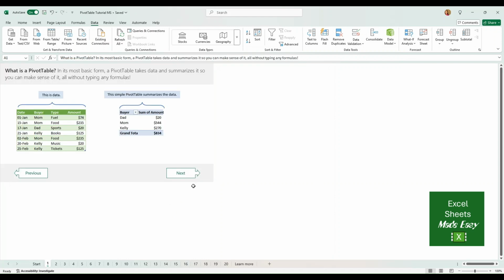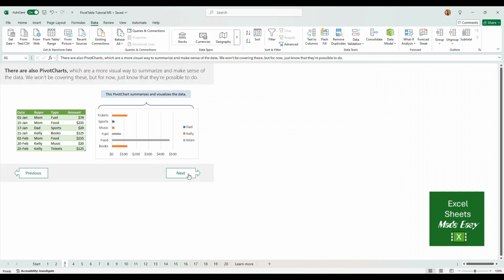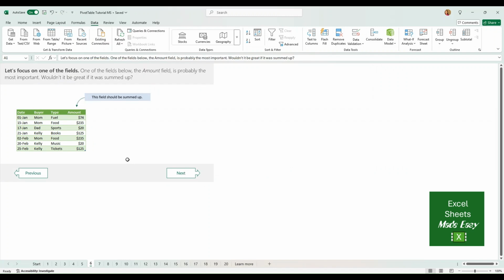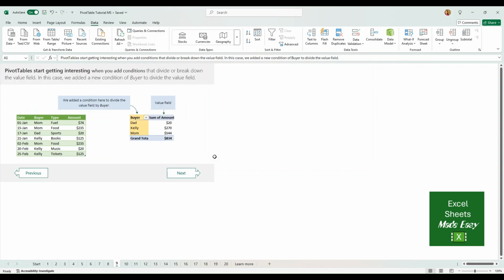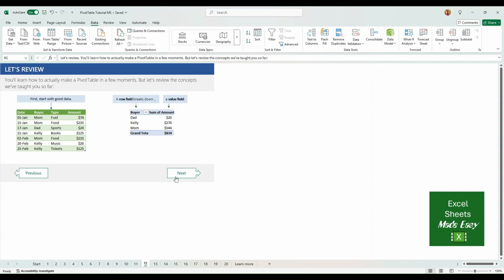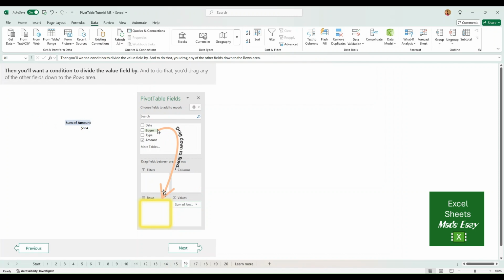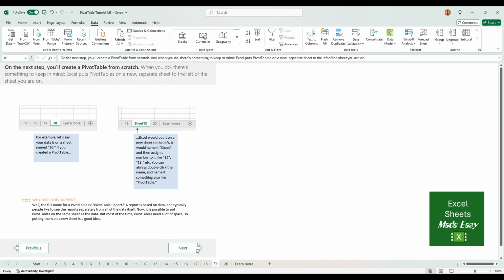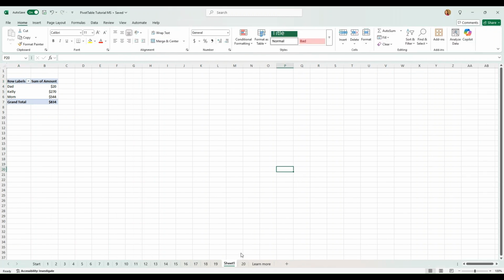What is a Pivot Table? Getting Started Tutorial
This step by step tutorial will guide you to creating your first pivot table and explain the basic parts to get you started with aggregating and simplifying how you view your data!